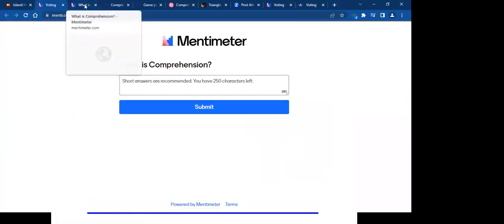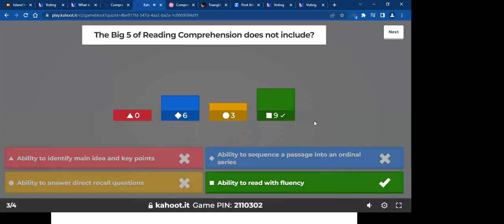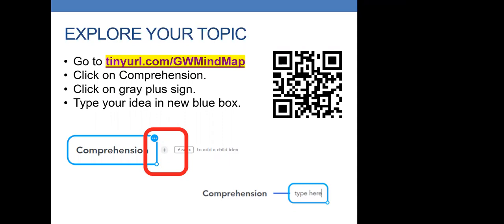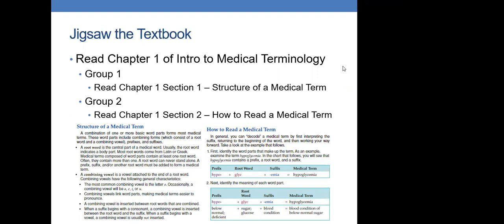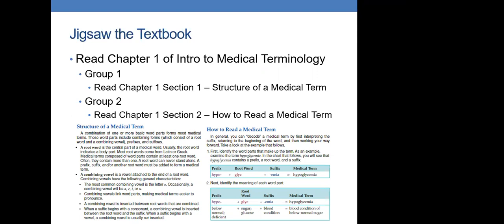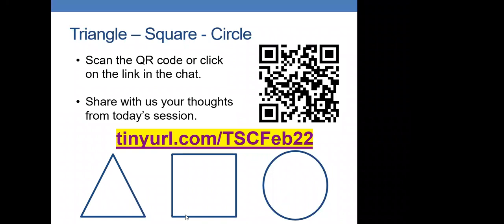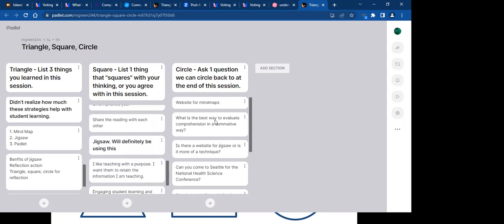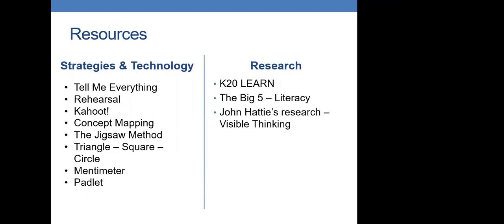Power Up Your Health Science Instruction with Three Comprehension Strategies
Presenter: Mandy Green Goodheart-Willcox CTE National Content Specialist
Join Goodheart-Willcox CTE National Content Specialist, Mandy Green, to power up your instruction. We’ll identify three higher-order comprehension strategies to power up health science instruction. You’ll experience these strategies as a learner and deconstruct them as an instructor. Be ready to use them in your classroom the next day to increase comprehension and student engagement.